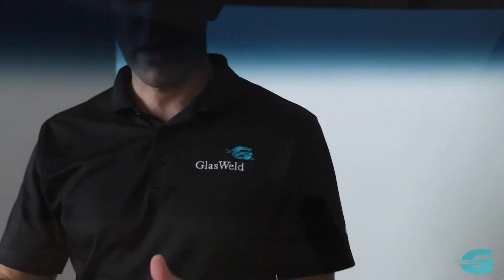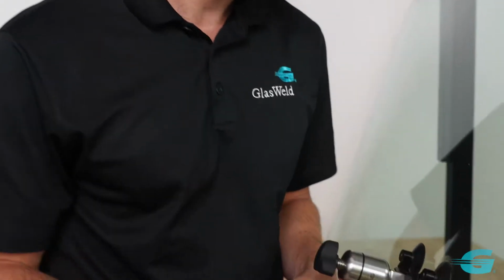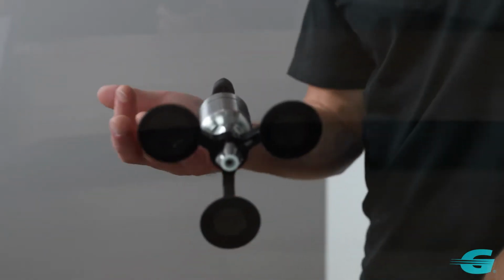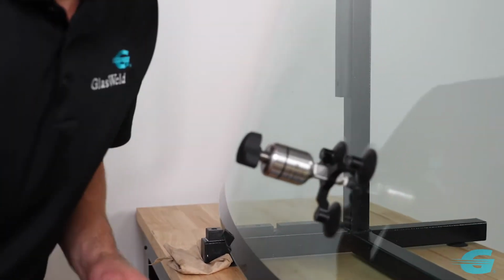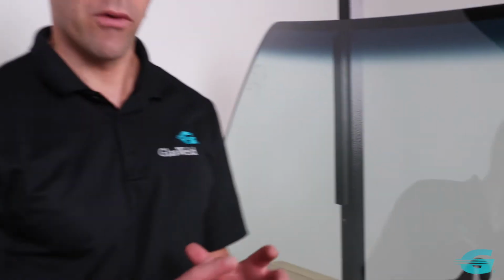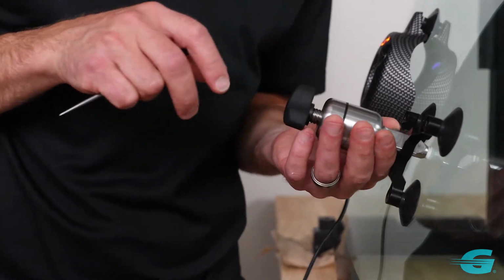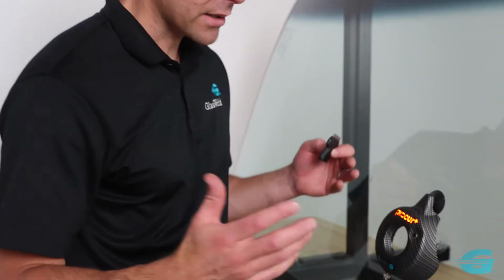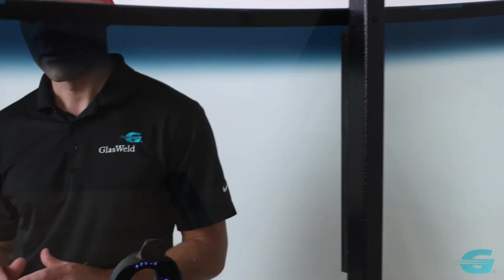Zoom Windshield Repair Process Beginning to End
Ready. Set. Zoom. See the Zoom repair a rock chip beginning to end.

With over 35 years of experience, GlasWeld is the global industry leader in windshield repair, glass scratch removal, and headlight restoration.